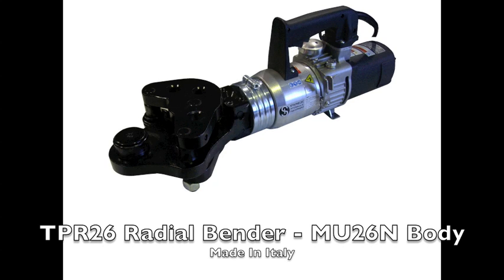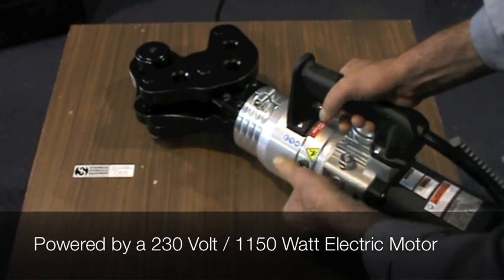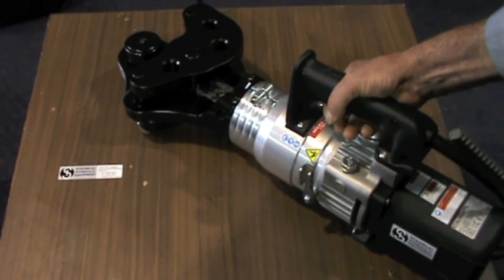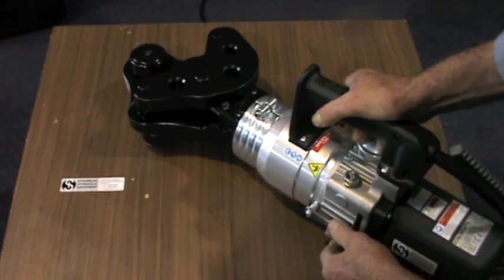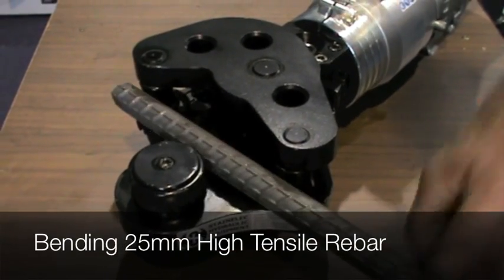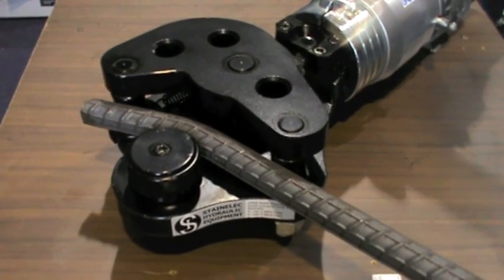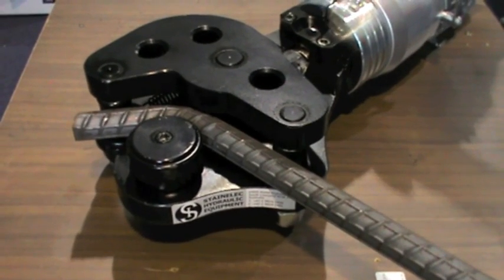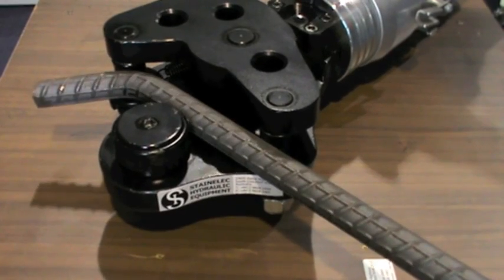TPR26 Electric Hydraulic Radial Rebar Bender from Stainelec Hydraulic Equipment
Stainelec Hydraulic Equipment now offer the TPR26 electric hydraulic rebar bender for use in factory & on-site applications. Designed to cut maximum 26mm Diameter material with ease, the TPR26 offers a user friendly & OH&S compliant designed that does not sacrifice speed and power when in operation.

This tool has been designed with a interchangeable body so that the operator can attach cutting & bending heads with ease for the desired application. This unit develops a bending force of 32 Tonnes as well as an output pressure of 580 Bar.

As seen in the demonstration video, the T26 electric hydraulic rebar cutter is designed to cut 26mm maximum diameter rebar material with ease as it develops a high output pressure of 580 Bar.

These tools can be ideally utilised for cutting & bending applications due to its unique interchangeable head design.The TPR26 & T26 are designed & precision manufactured in Italy to the highest of international standards for the global construction industry.